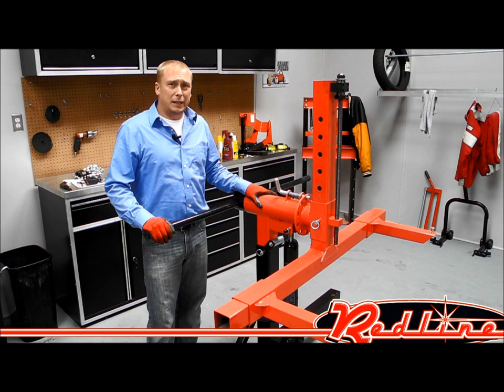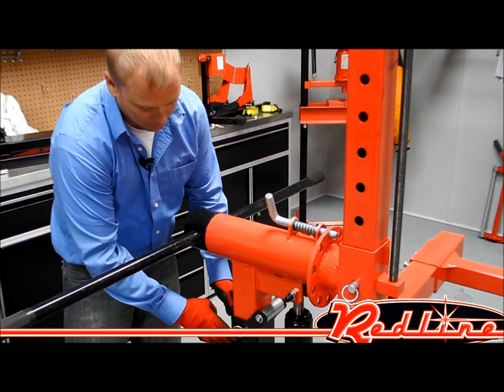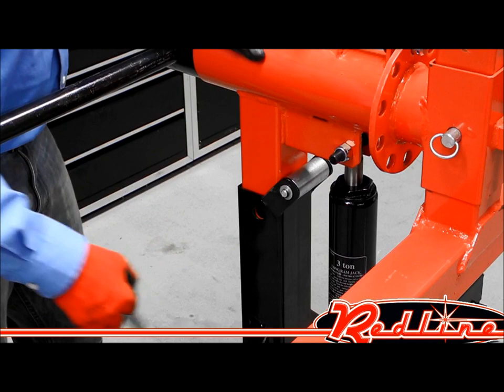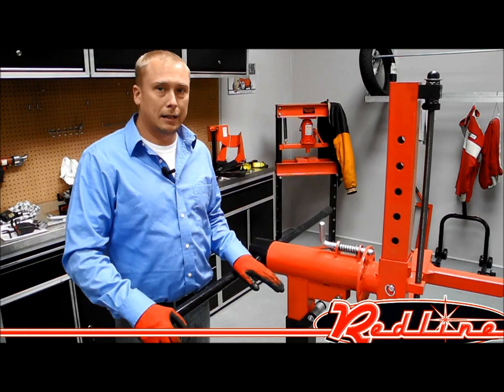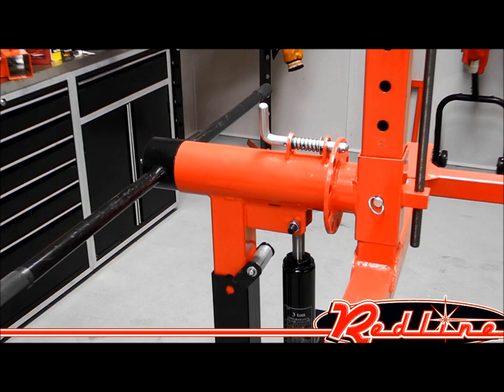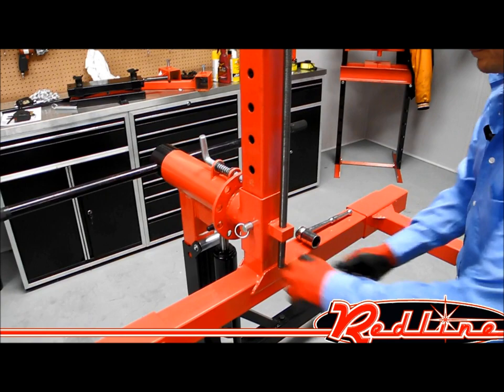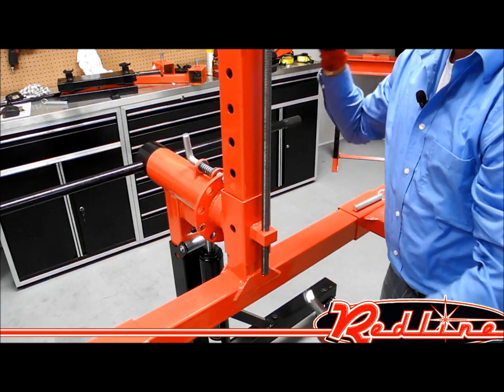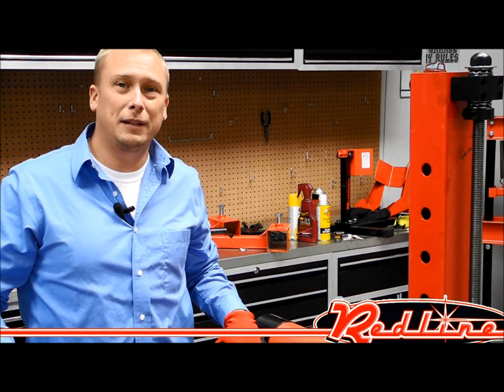Redline ROT3K Auto Restore Restoration Classic Vintage Car Truck Rotisserie